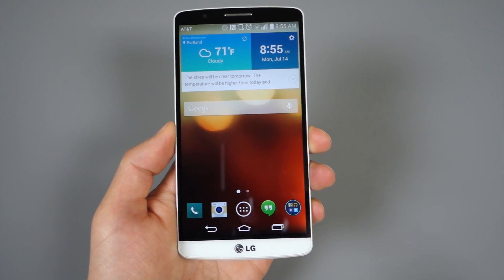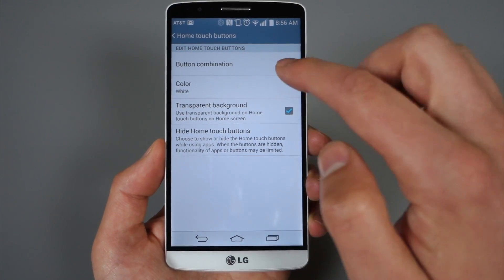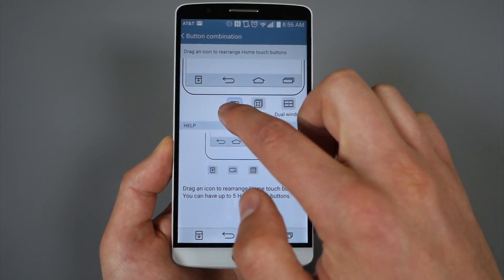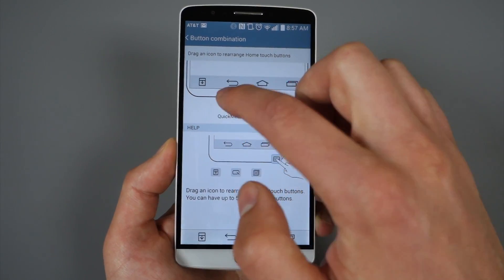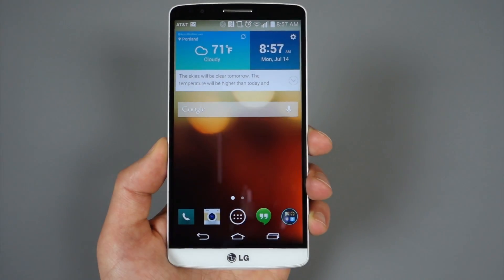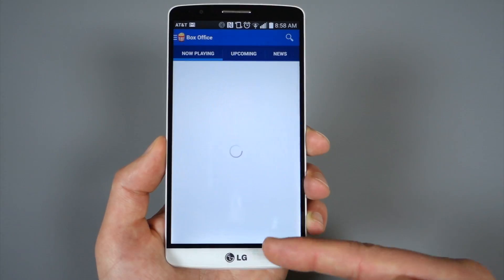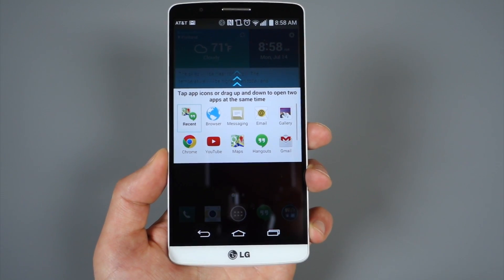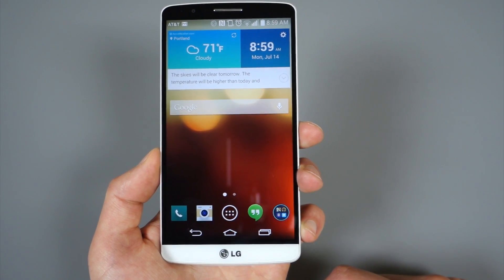LG G3 Tip: Customizing the Navigation Buttons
- Before we get to our full review, we are going to whip through a bunch of LG G3 tips and tricks. Here is one that has to do with the navigation buttons.